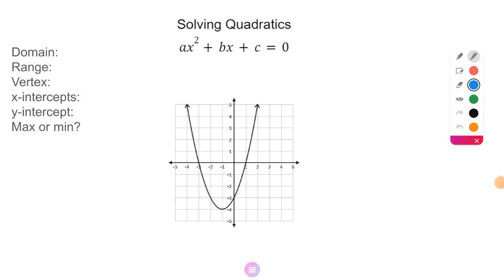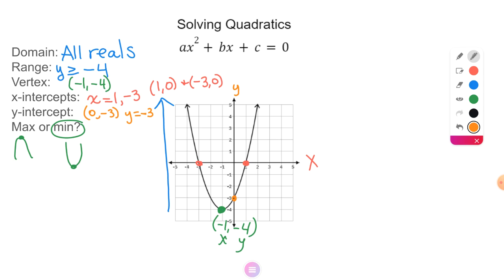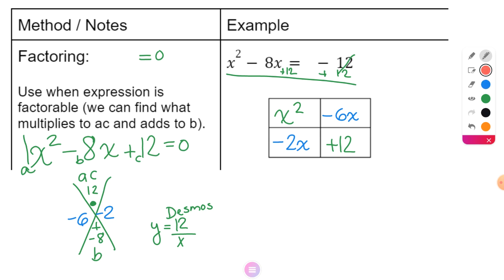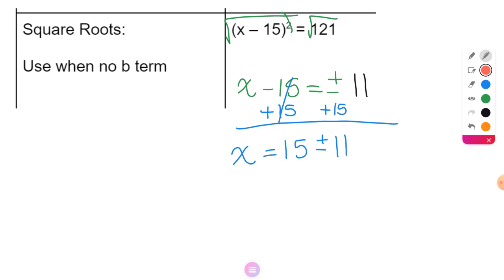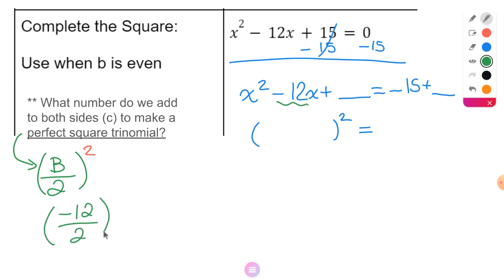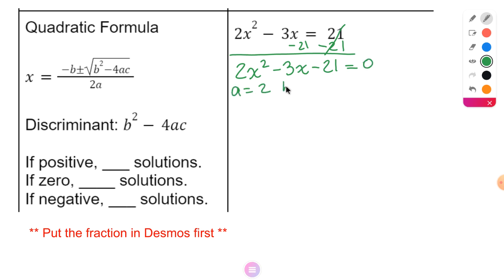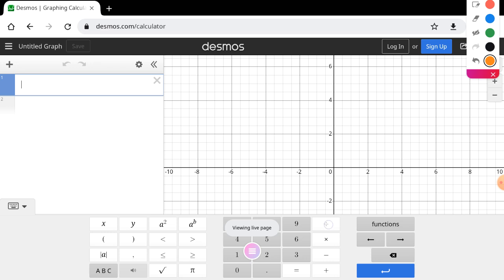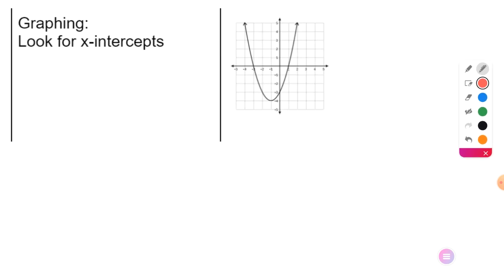Solving Quadratics Graphic Organizer